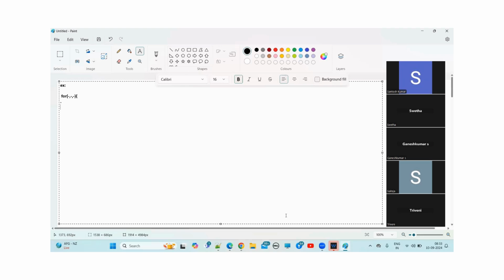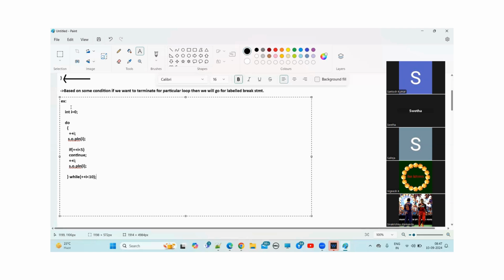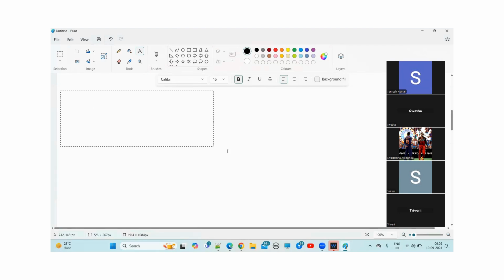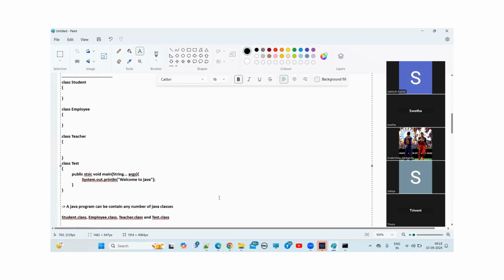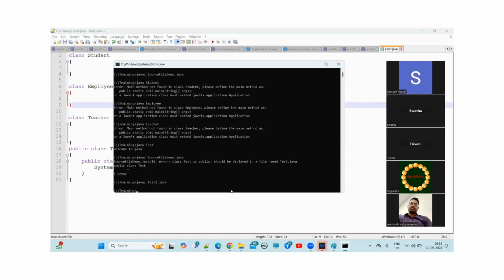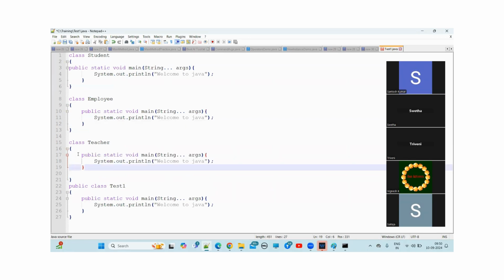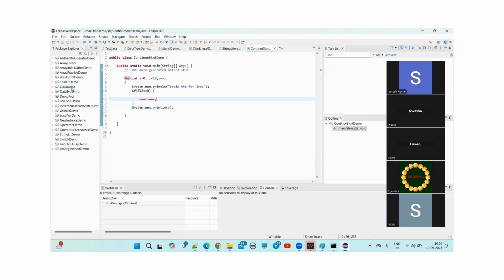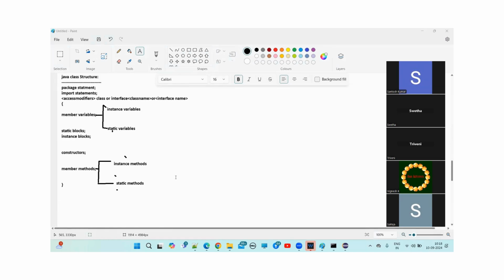JavaSourceFileStructure| Java Tutorial | Java 2024 | Full Stack Java | Java Online Training